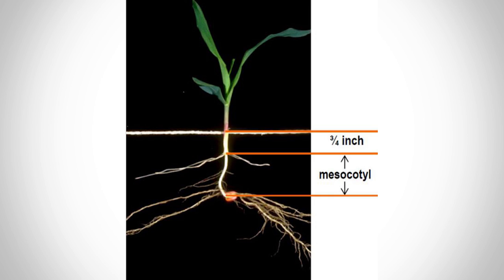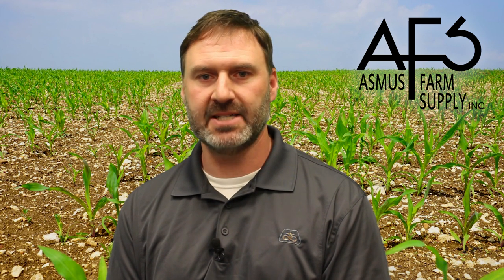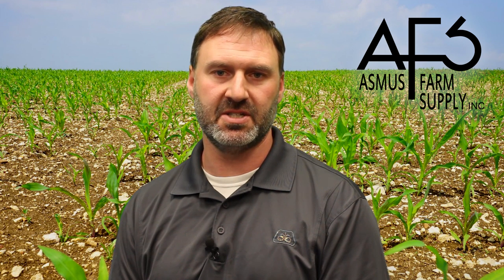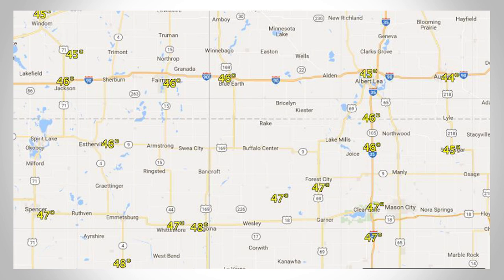Corn Planting Depth and Spacing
In this week's ag update, hear from Devin, Asmus Farm Supply's Head of Pioneer Seed Sales, as he talks about corn planting depth and spacing. Have a safe spring!